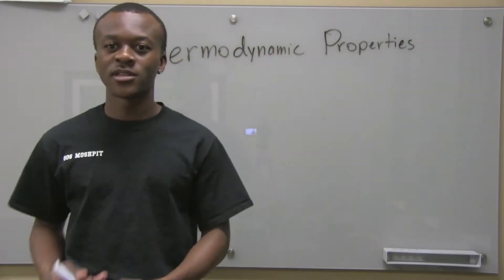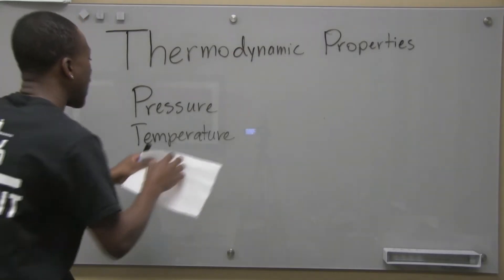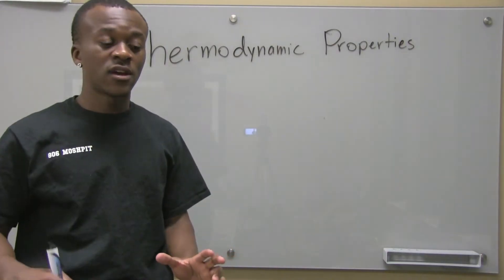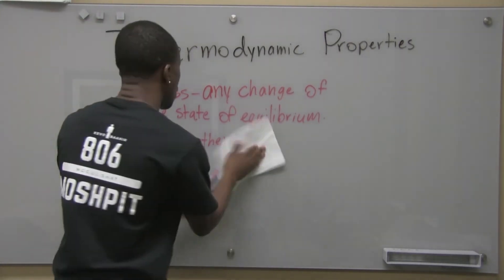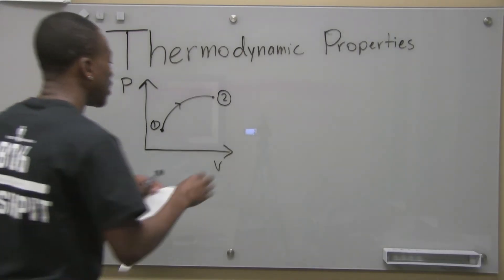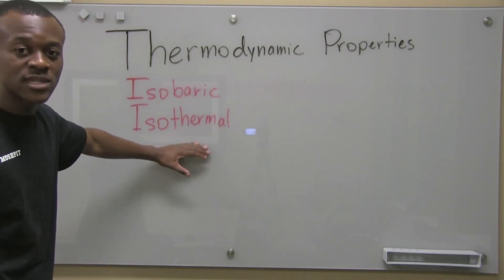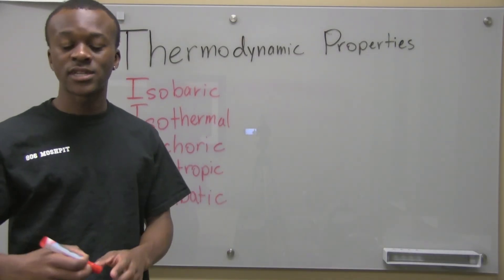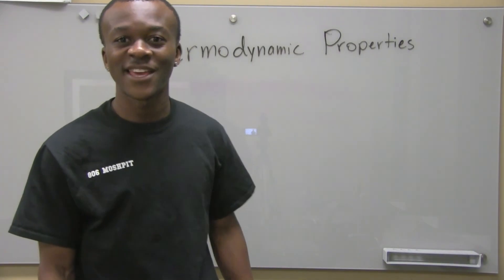Lesson 2: Thermodynamic Properties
Introduction to thermodynamics properties.
CORRECTION:
1:50 - specific volume is an INTENSIVE property.